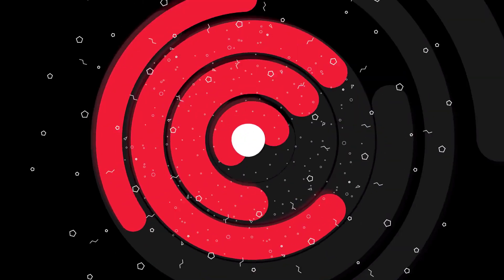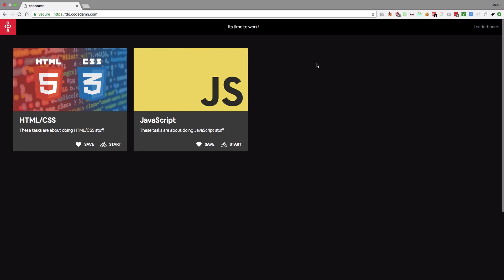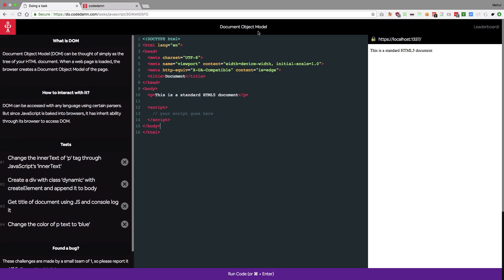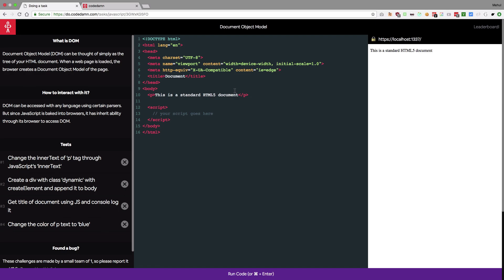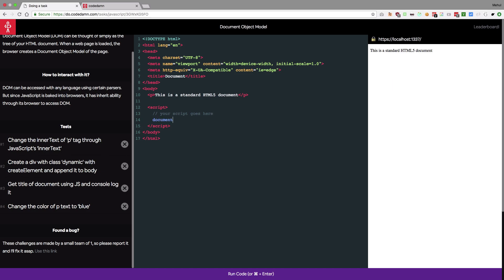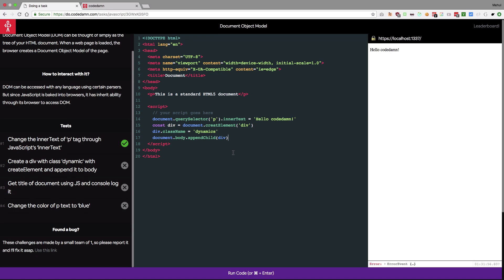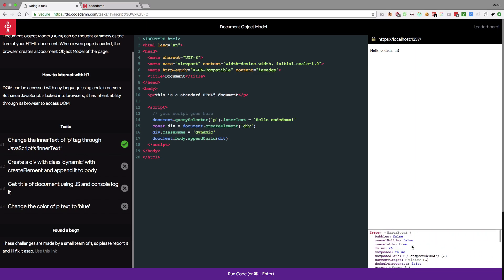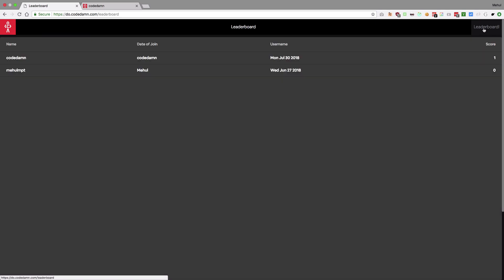DO.codedamn.com | Making codedamn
Guys lets review do.codedamn.com and see what it has in bags for you! Let's go!